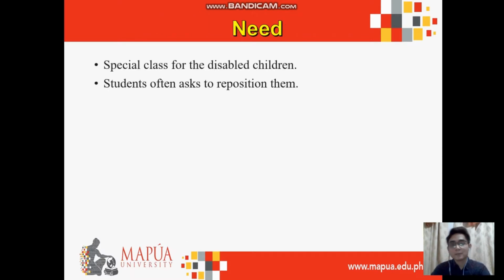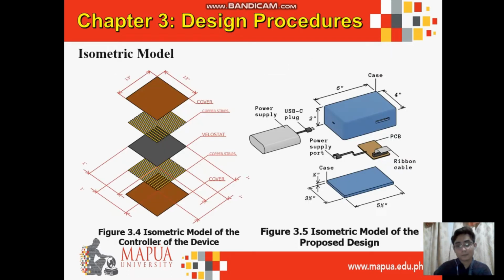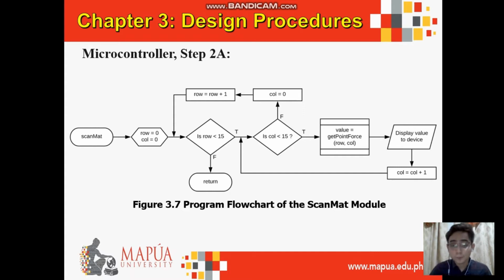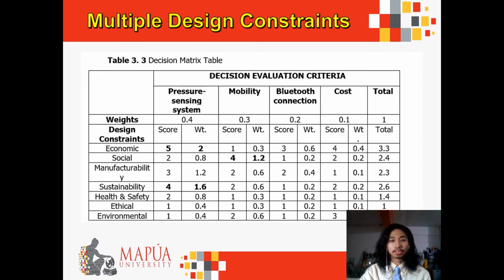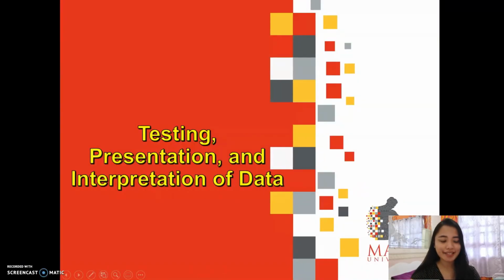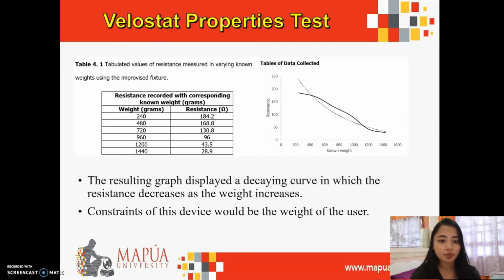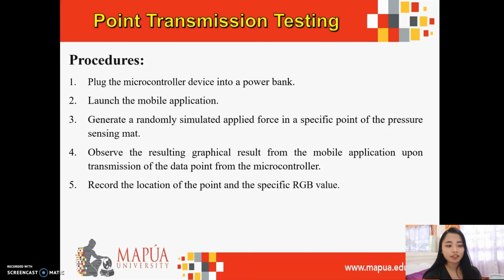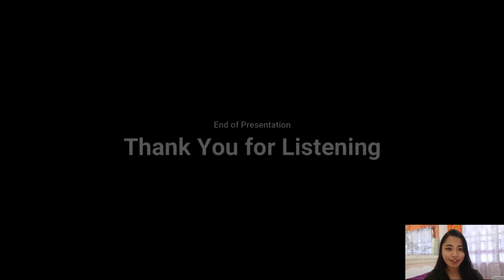DESIGN2 | Video Presentation